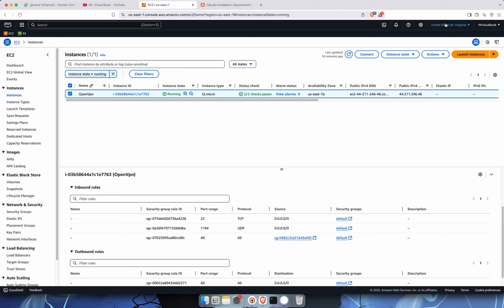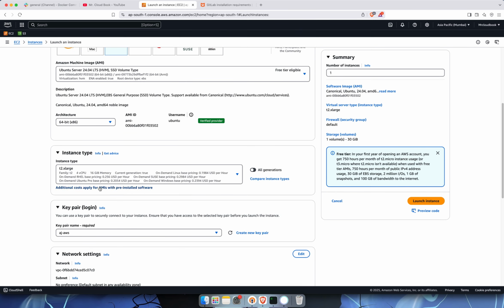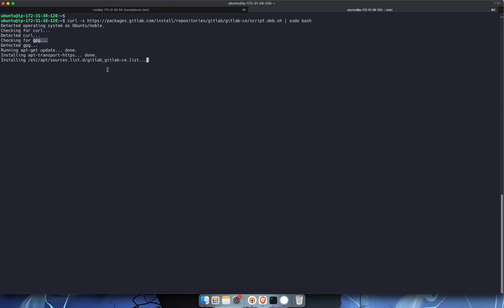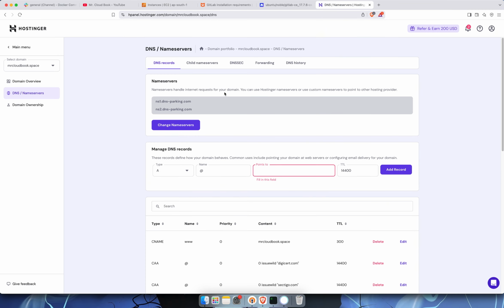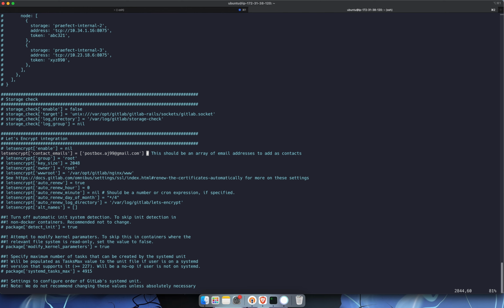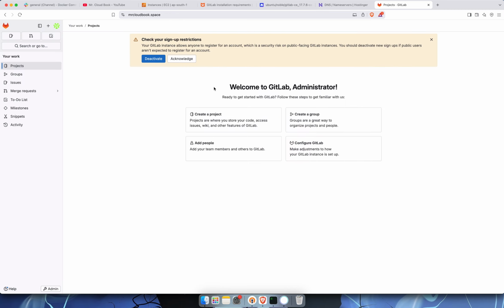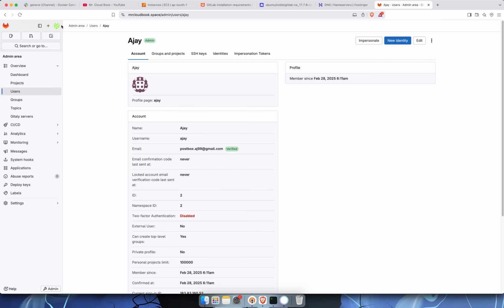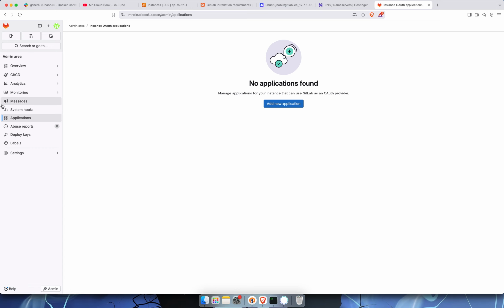How to Selfhost GitLab on Ubuntu 24.04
Are you ready to set up your own GitLab server? In this comprehensive tutorial, I’ll show you how to install and configure GitLab Community Edition (CE) on Ubuntu 24.04 LTS, using an AWS EC2 instance and a custom domain from Hostinger. Whether you’re a developer, DevOps engineer, or just curious about self-hosting, this guide is for you!